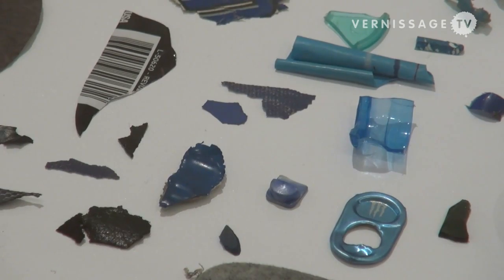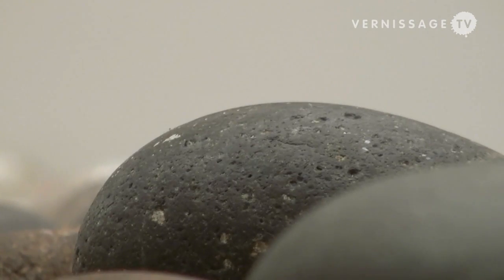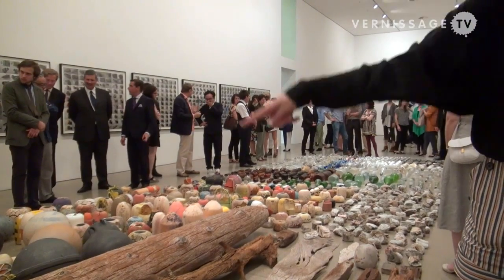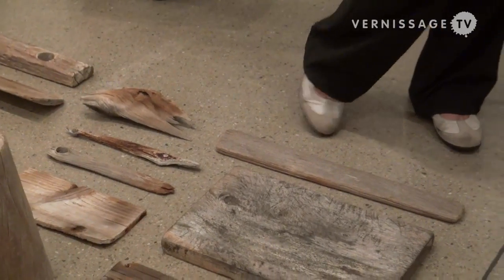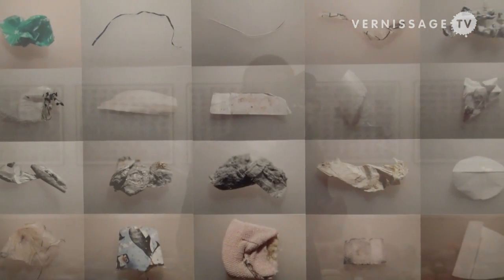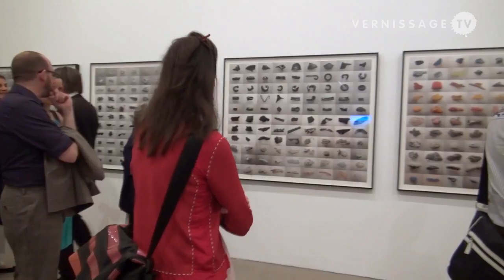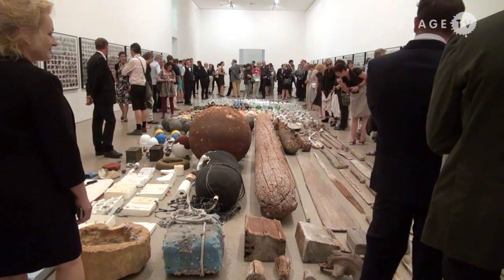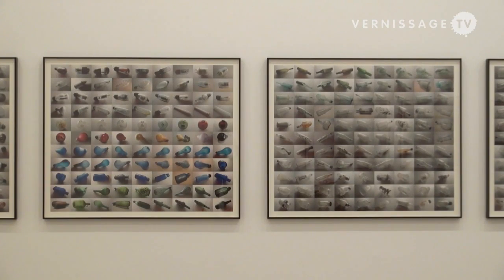Gabriel Orozco: Asterisms at Deutsche Guggenheim, Berlin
| Gabriel Orozco: Asterisms at the Deutsche Guggenheim in Berlin is the last exhibition in Deutsche Guggenheim's commission program. For this show, Mexican-born artist Gabriel Orozco has created sculptural and photographic installations from the rubble he gathered on two sites in New York and in Baja California, Mexico.
The objects that are displayed in a vitrine are detritus that Gabriel Orozco gathered at a playing field in New York City. When picking up a boomerang, he noticed the small pieces of rubbish that were lying on the surface of the playing field: rubber bands, labels, coins, etc. He started to collect and categorize them. Gabriel Orozco gave the work the name Astroturf Constellation, referencing the Astroturf of the playing field on Pier 40 in New York.
The second installation is entitled Sandstars. The objects that are spread out on the floor of the Deutsche Guggenheim's exhibition space come from a protected coastal biosphere and wildlife reserve in Isla Arena, Mexico. This place is also the endpoint of flows of industrial and commercial waste from across the Pacific Ocean: glass bottles, lightbulbs, hard hats, stones, etc. Gabriel Orozco has been there before. From the sands of the wildlife reserve he extracted the whale skeleton that formed the sculpture Mobile Matrix (2006). Sandstars consists of 1,200 objects that now form a monumental sculptural carpet on the gallery floor.
The sculptural work is accompanied by large-scale gridded photographs of images of the individual objects. Gabriel Orozco photographed the objects under natural lighting conditions in his studio and then arranged them according to their material, color, size, etc.
Gabriel Orozco: Asterisms is the 18th and final project in the Deutsche Guggenheim's commission program that started in 1997. Among the participating artists of the program are John Baldessari, Hanne Darboven, William Kentridge, Jeff Koons, Gerhard Richter, James Rosenquist, Andreas Slominski, Hiroshi Sugimoto, Bill Viola, Phoebe Washburn, Lawrence Weiner, Jeff Wall, and Rachel Whiteread.

Gabriel Orozco: Asterisms is curated by Nancy Spector (Deputy Director of the Solomon R. Guggenheim Foundation and Museum) and Joan Young (Director, Curatorial Affairs, Solomon R. Guggenheim Museum). This video provides you with a tour of the exhibition during the press preview, an introduction to the exhibition by Joan Young, and some atmospheric shots of the opening reception.

More information about the exhibition is also available in the current issue of DB Artmag.
Gabriel Orozco: Asterisms. Solo exhibition at Deutsche Guggenheim Berlin. Interview with Joan Young (Director, Curatorial Affairs, Solomon R. Guggenheim Museum). Press preview and opening reception, July 5, 2012.

PS: In 2010, the Kunstmuseum Basel presented a major survey of the work of Gabriel Orozco: Gabriel Orozco Retrospective at Kunstmuseum Basel

Art TV pioneer Vernissage TV provides you with an authentic insight into the world of contemporary fine arts, design and architecture. With its two main series "No Comment" and "Interviews", art tv channel VernissageTV attends opening receptions of exhibitions worldwide, interviews artists, designers, architects. VTV provides art lovers with news, reports and features from the international art scene. VernissageTV: the window to the art world. Das Fenster zur Kunstwelt. La fenêtre sur le monde de l'art. A janela para o mundo da arte. La ventana al mundo del arte. نافذة على عالم الفن. 到艺术世界的窗口。Окно в мир искусства. Since 2005.